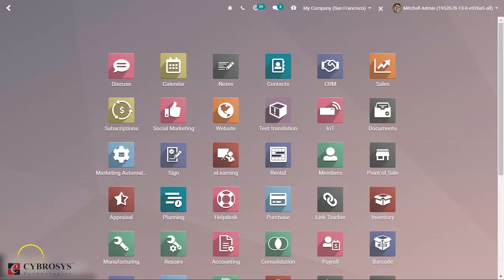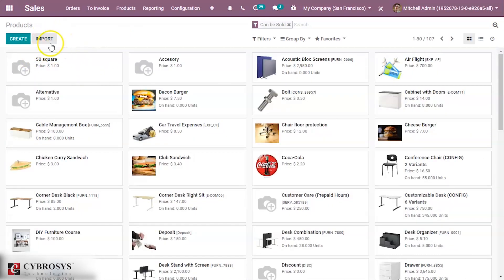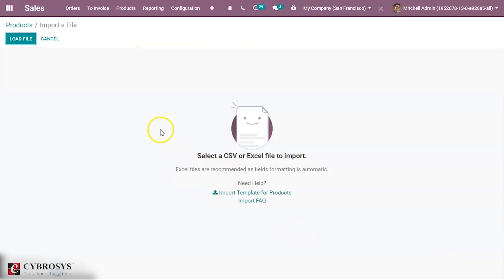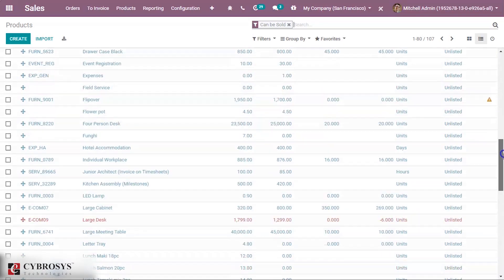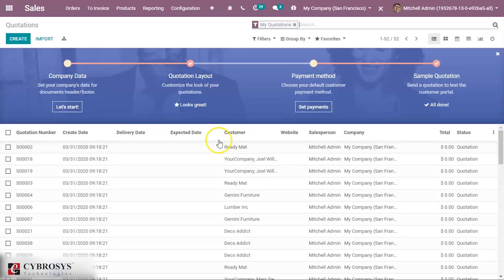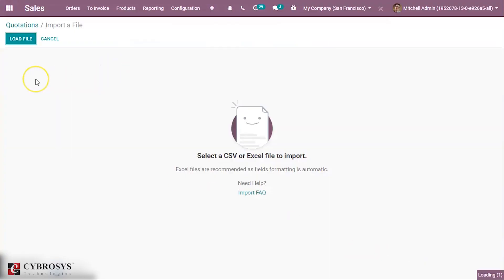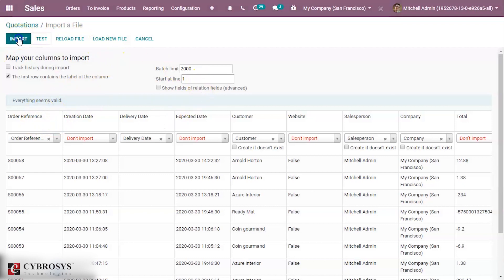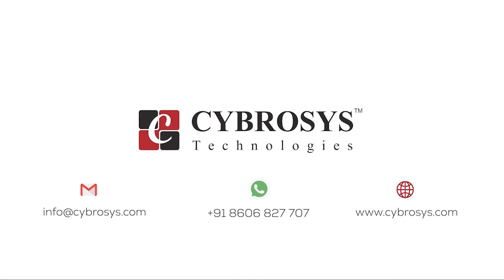How to import data into Odoo 13?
Sometimes we have to import new data set into odoo to update older data or for some other purpose. Using odoo users can import data in different formats.By default odoo supports .xlsx and .csv files .By using data importing users can simply import data like the product, sale order, etc.

Importing data may invite errors while mapping. To avoid such errors, the safest way is to export a sample data set of the model (eg: sale order) you wish to import data. For that click the Export button.

Instead of these steps, you can directly import your data file onto odoo and map it to its corresponding columns.

When we import our data, Odoo might not be able to map it automatically if the label doesn't fit any of the fields in the Odoo database.

Don't worry! You can map new columns manually when you test the import. Search the list for the corresponding field. If we don't map correctly, there will be a chance of getting errors.

When the Mapping is complete, you can validate the data. You can import the data if there are no errors. You can refer to our blog How to Import Data in Odoo 13.

This video describes 'What are the best hosting options for odoo 13'.